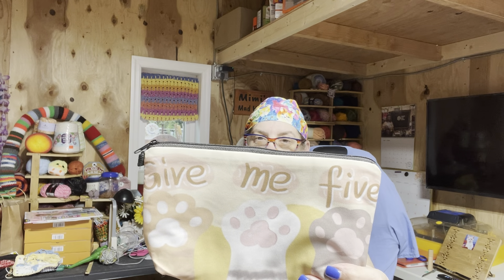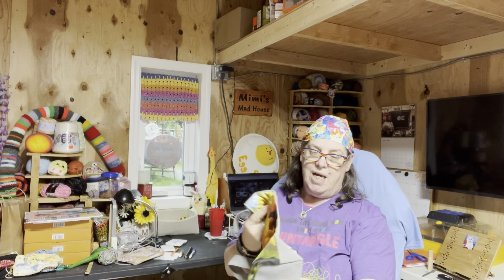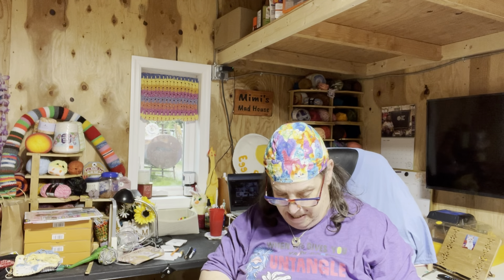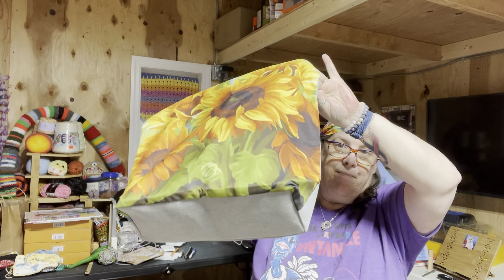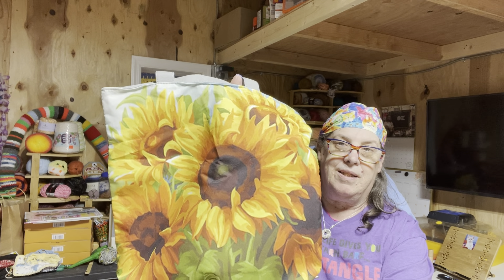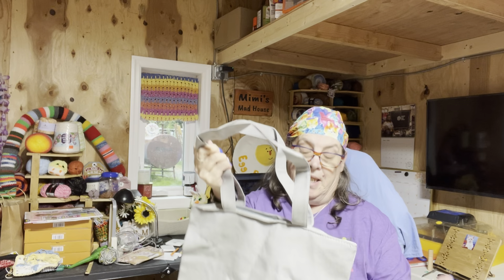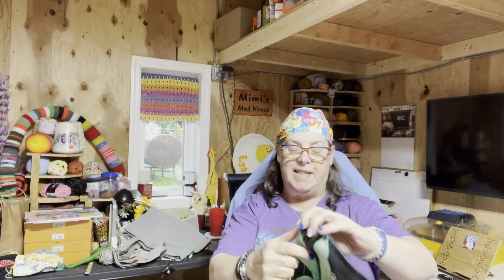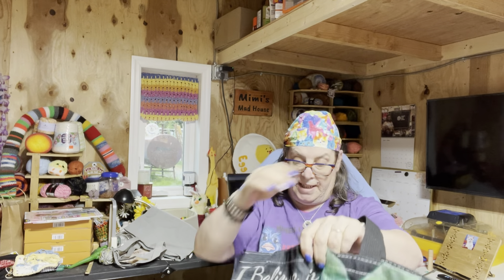Wiskf Unbagging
Thank you Wiskf for this wonderful collaboration. I love all three of the bags I received.

MadMimi05off

Snail Mail:
Laura McDonald